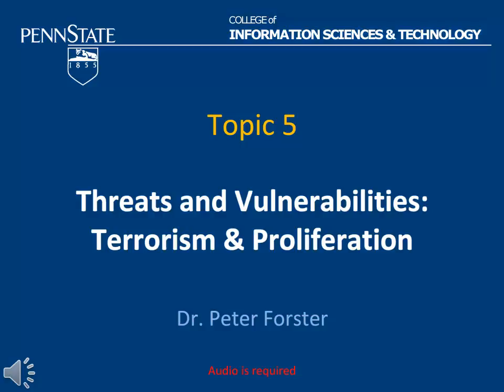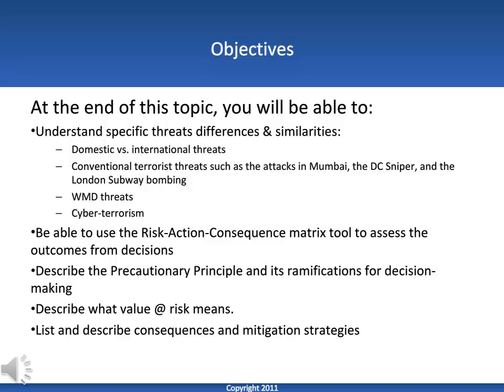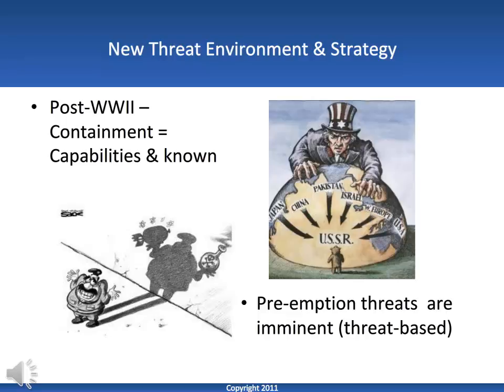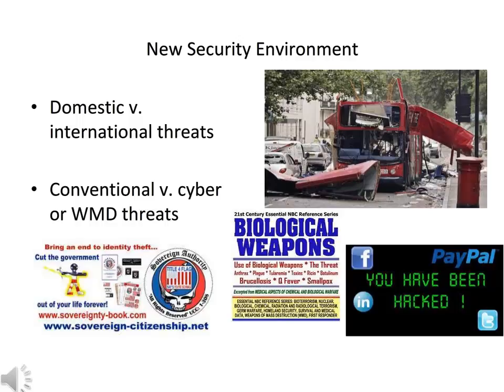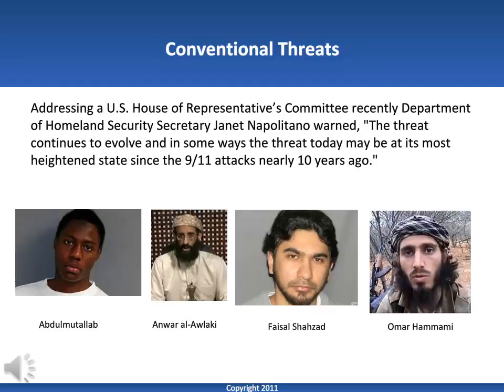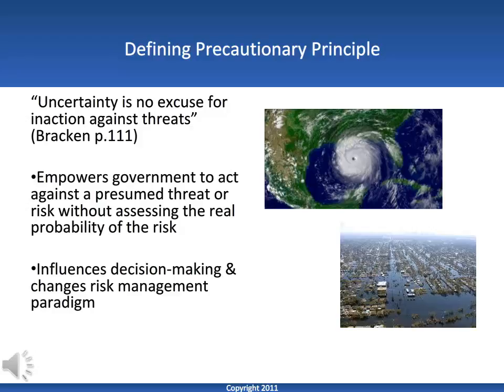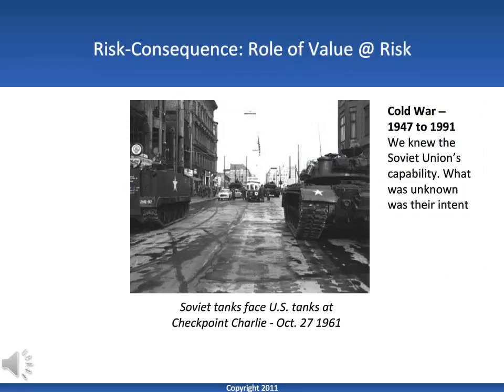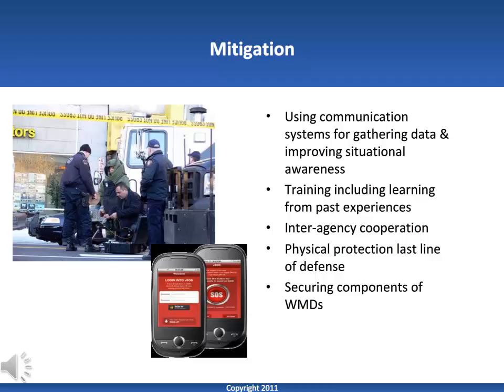L4 PPT Revision 062215